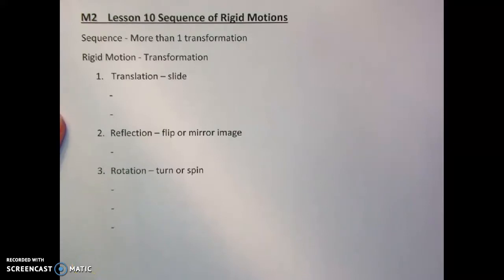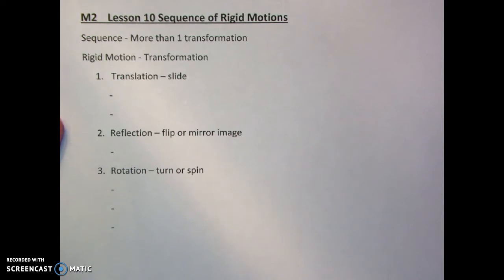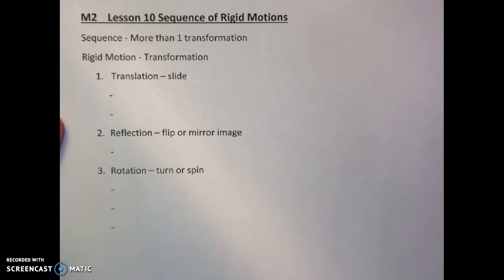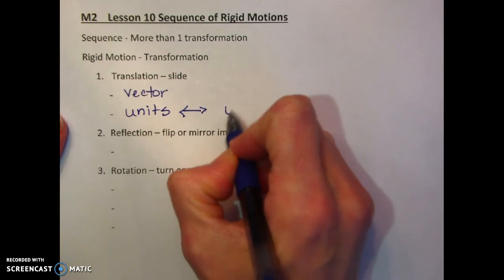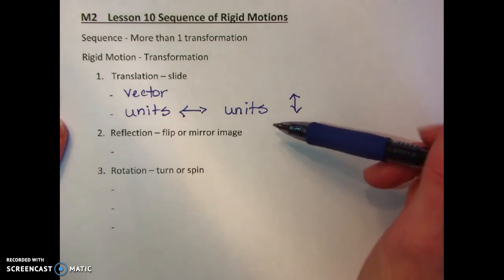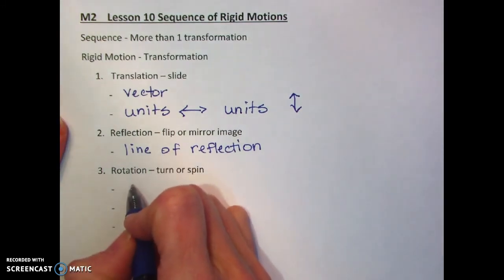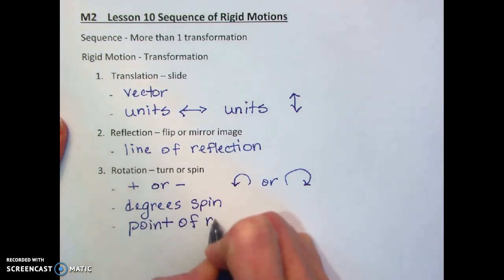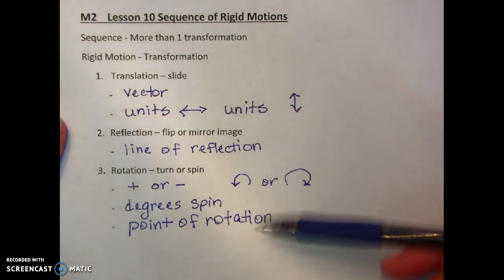Module 2 Lesson 10 Sequence of Rigid Motions